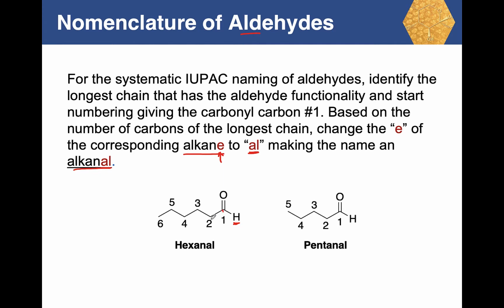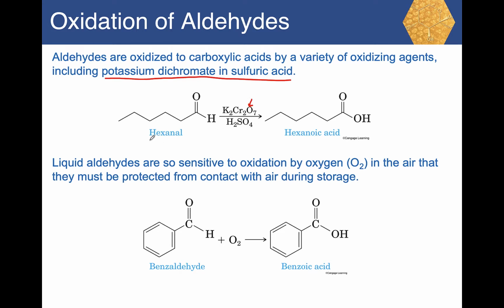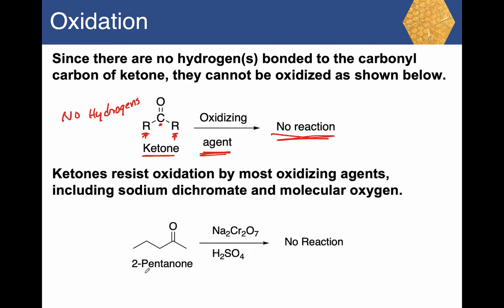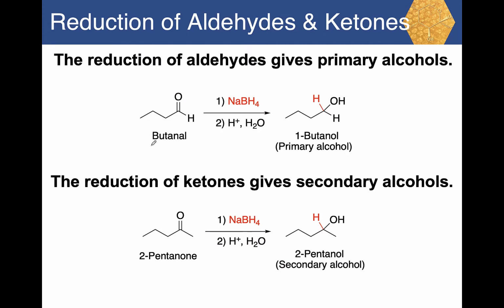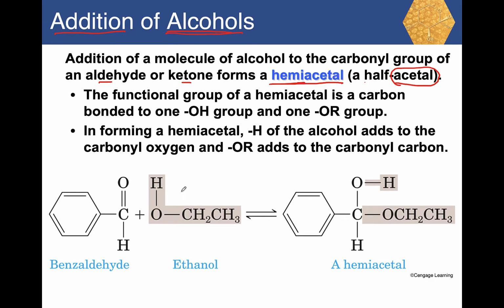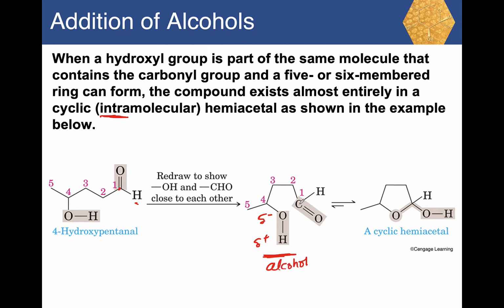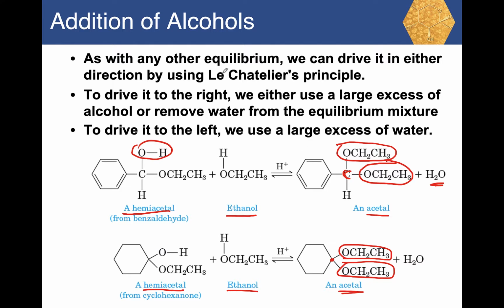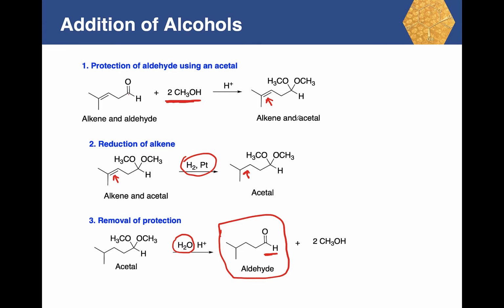1307 Chap17 02